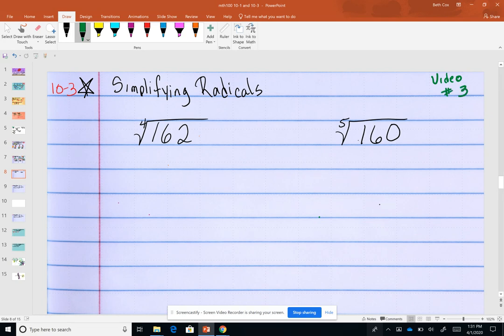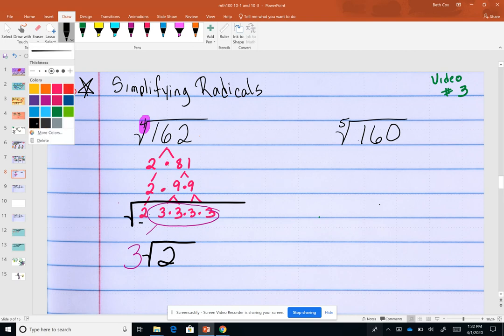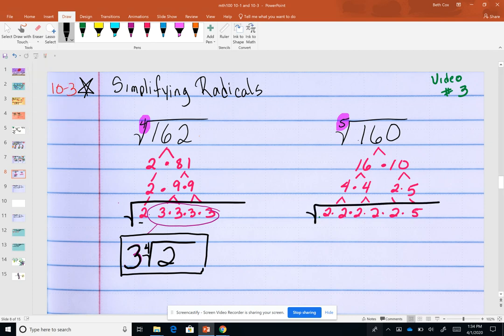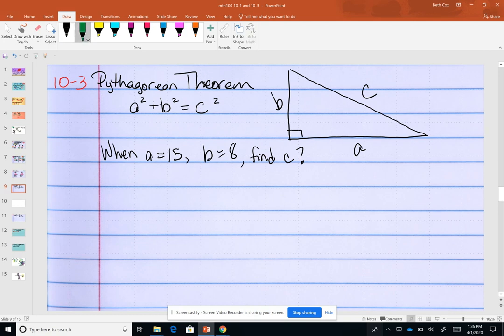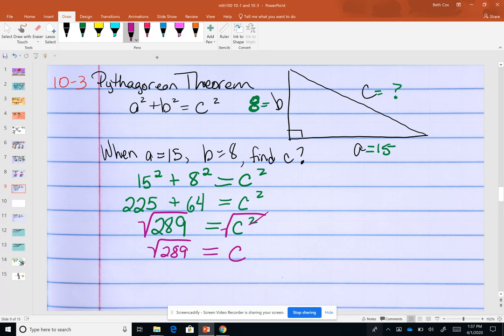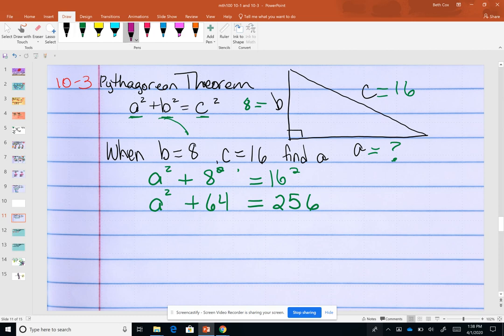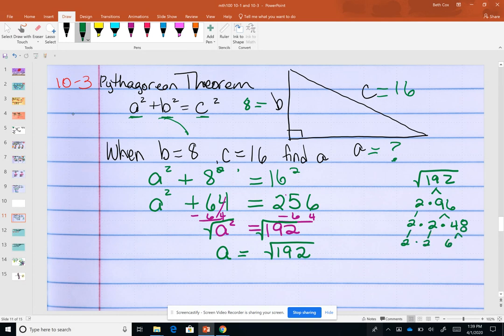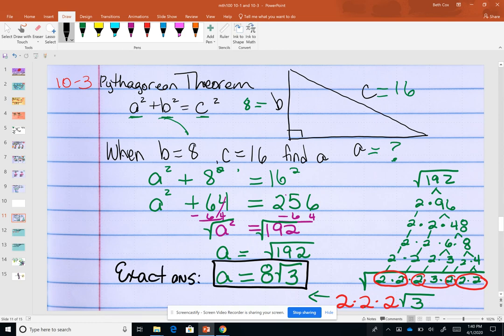MTH 100 10-3 Simplifying radicals video 3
More examples of simplifying radicals and Pythagorean theorem example